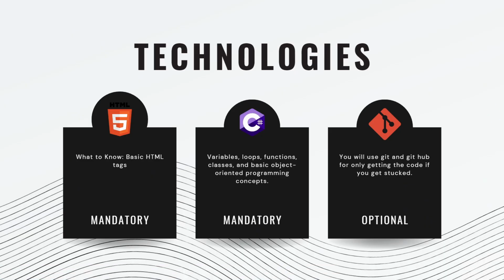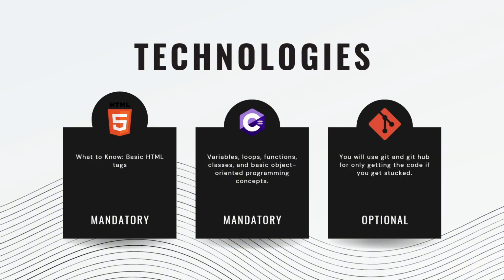ASP.NET Core MVC 1.2 - What to know before starting